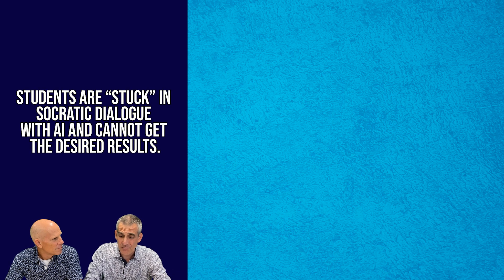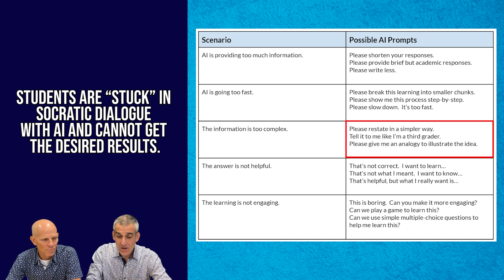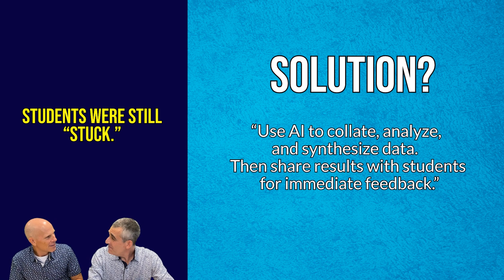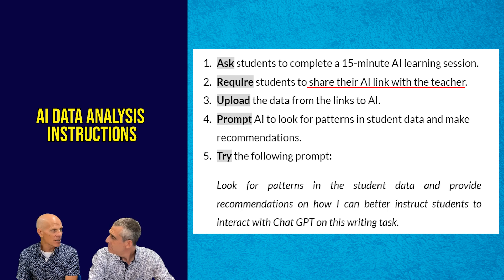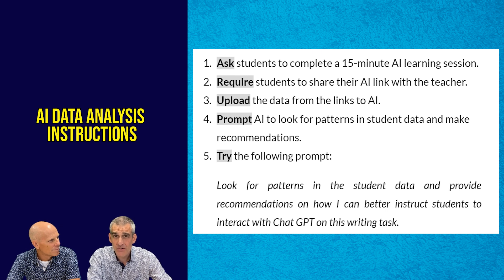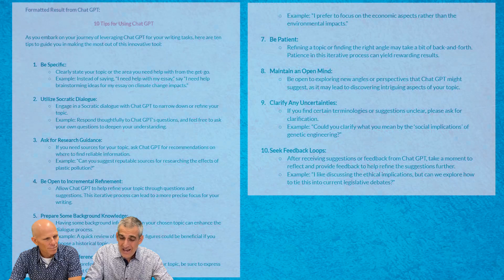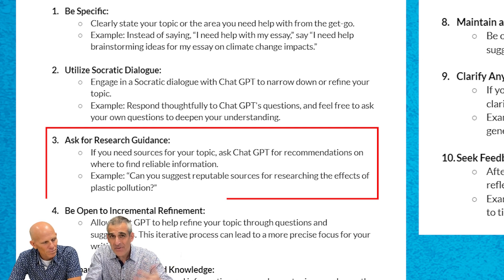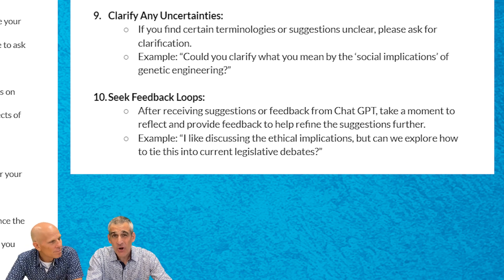IB English Guys: Artificial Intelligence, Data Analysis, and Student Feedback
This video demonstrates how to use AI to synthesize student data and provide whole-class feedback in minutes.